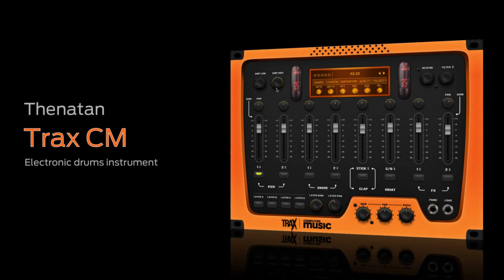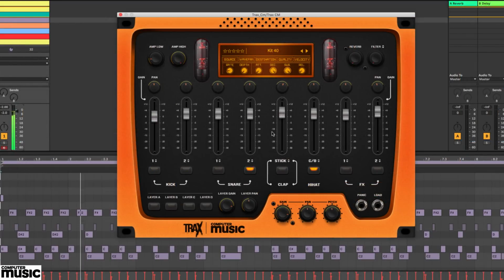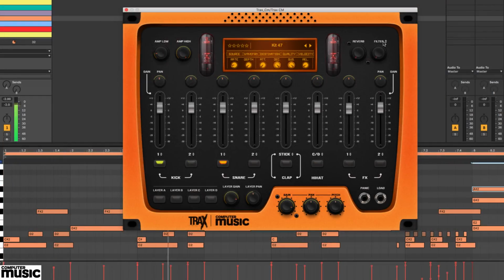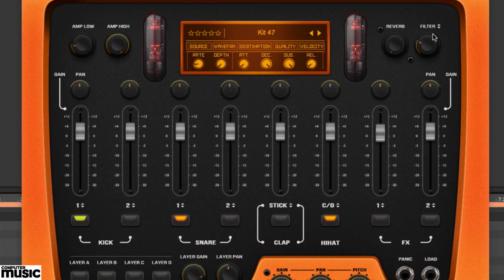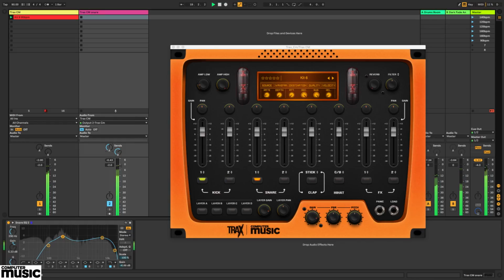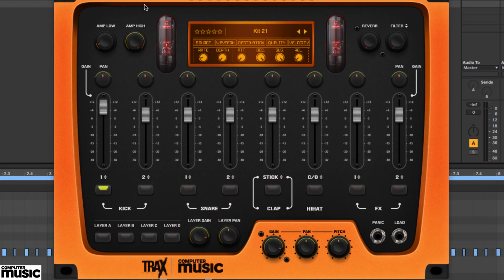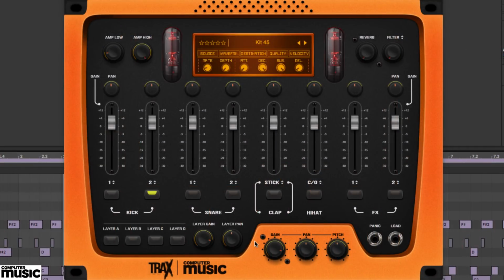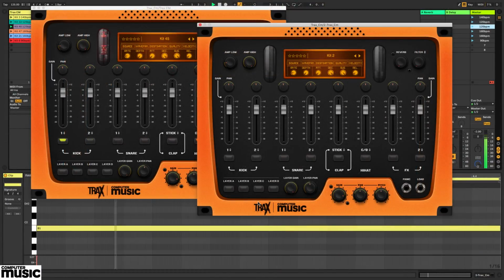Free VST/AU Drum Machine Instrument with CM: Trax CM